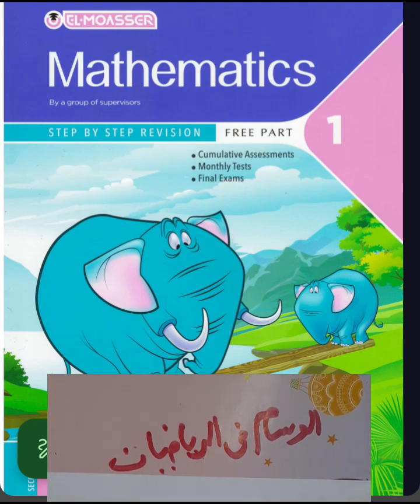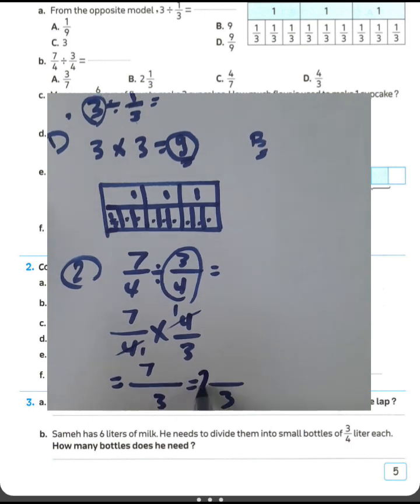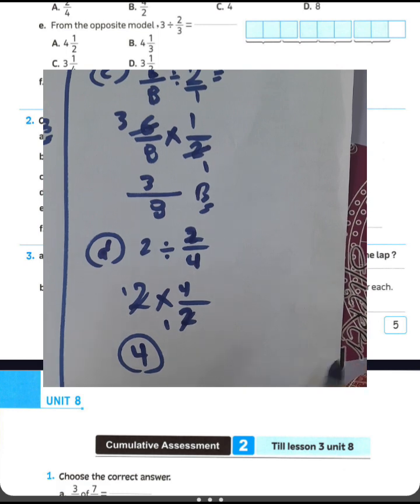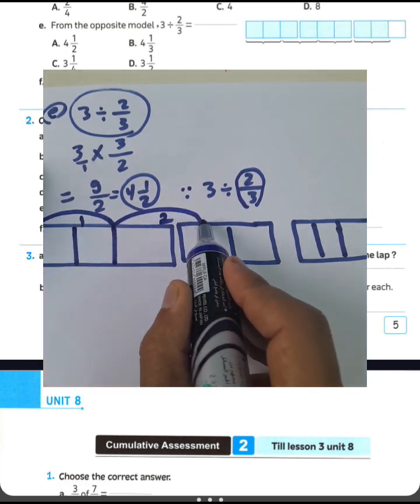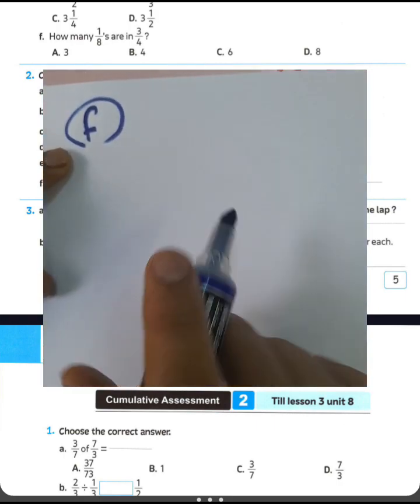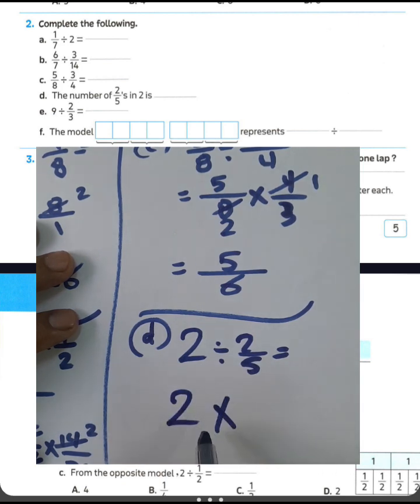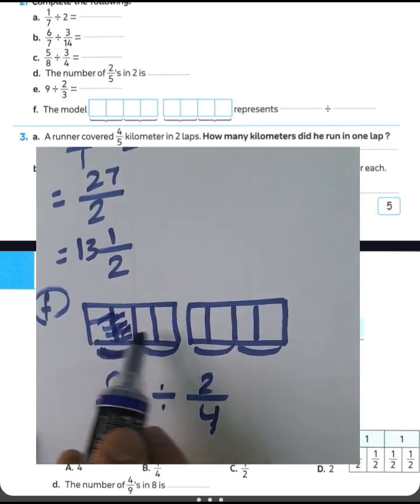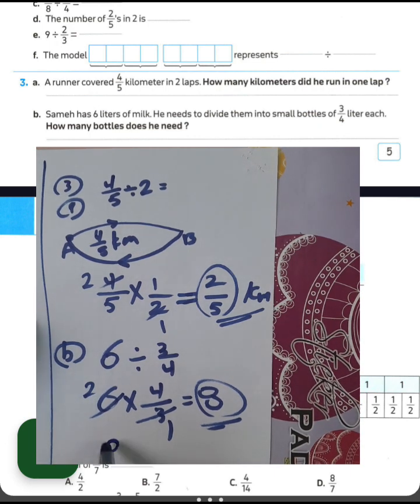حل كتاب المعاصر ماث الصف السادس الابتدائي الترم الثاني منهج جديد/ كراسه المعاصر ماث الصف السادس رقم1